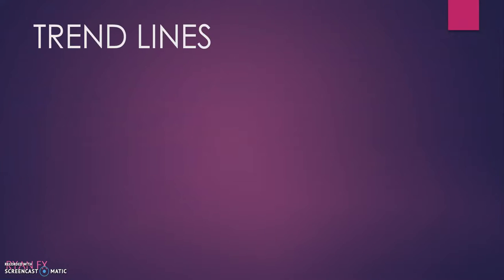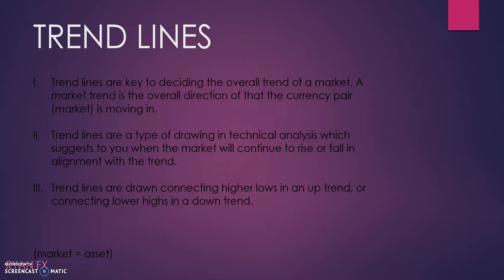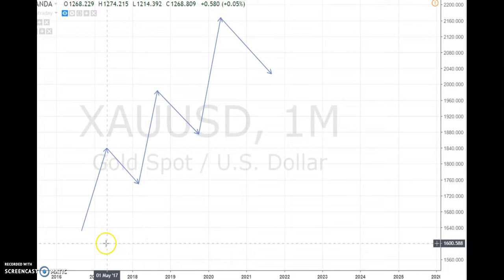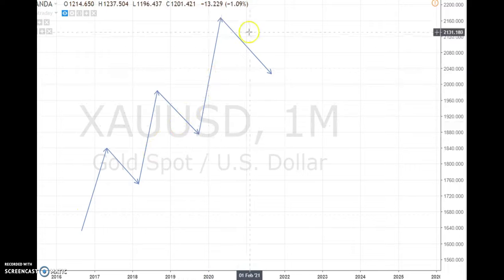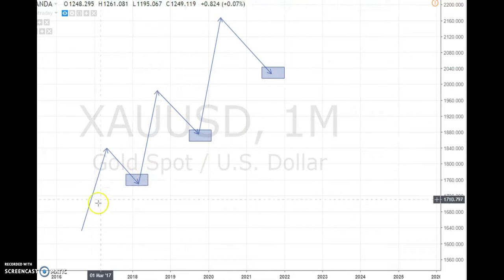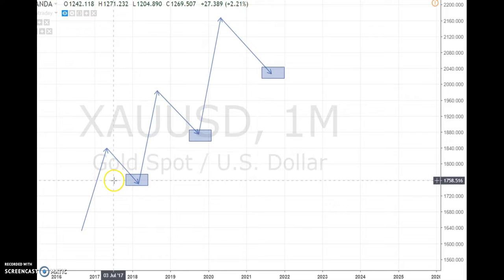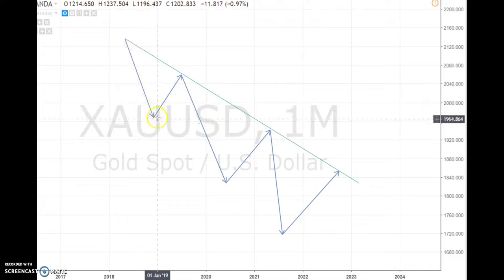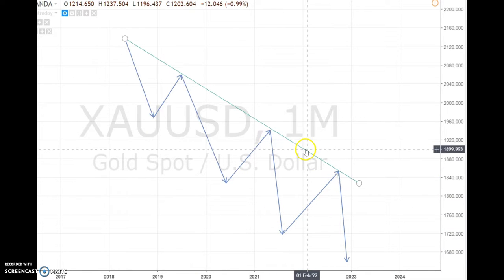Trend Lines For Beginners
This video is explaining what a "trend" is within a market, and more specifically using trend lines to decide / see when the market is going to continue its trend either upwards or down.